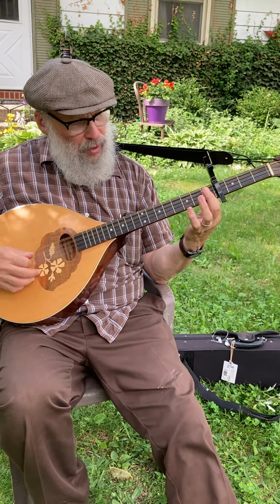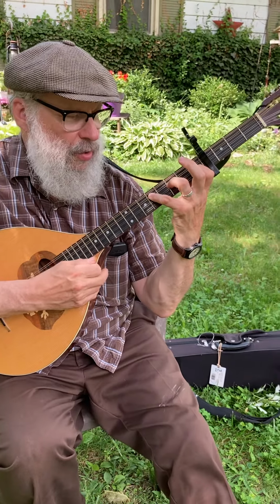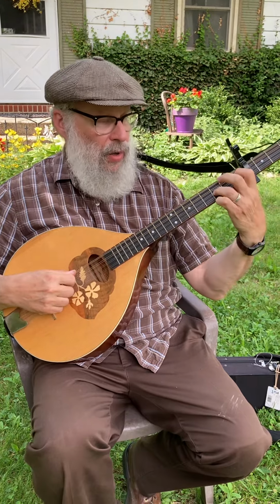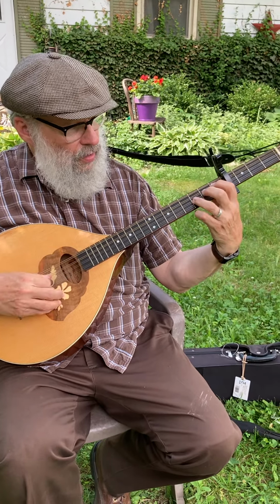Dancing Bear bouzouki